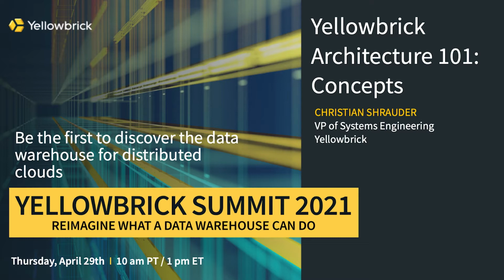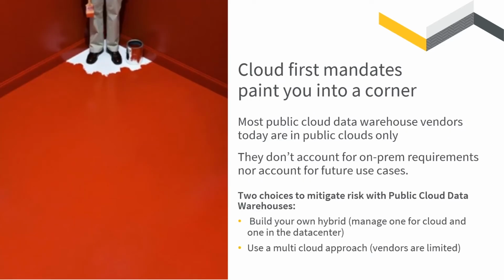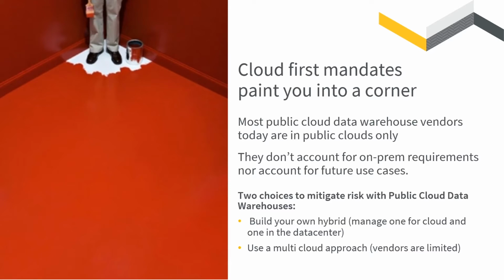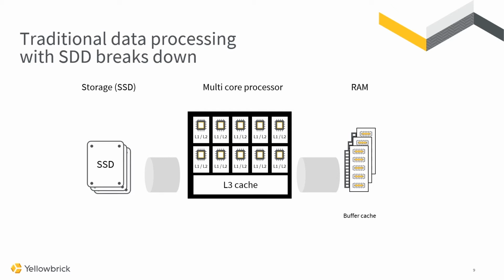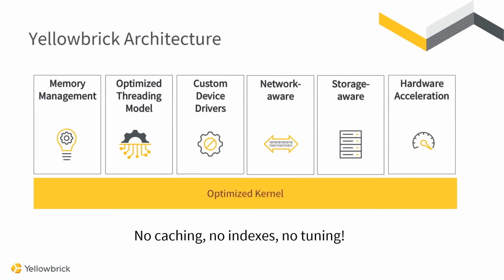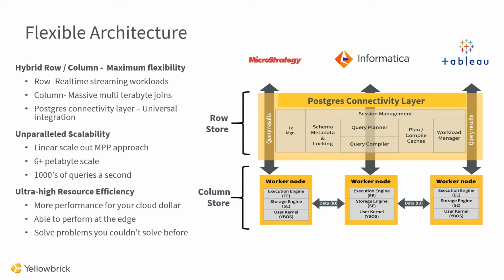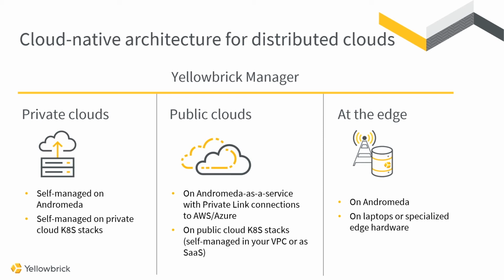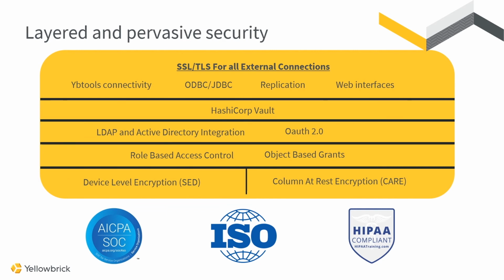Yellowbrick Architecture 101: Concepts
“How is Yellowbrick so fast?”, you may ask? Get the answer in this introduction to Yellowbrick concepts and design principles, including its unique adaptive cut-through architecture.